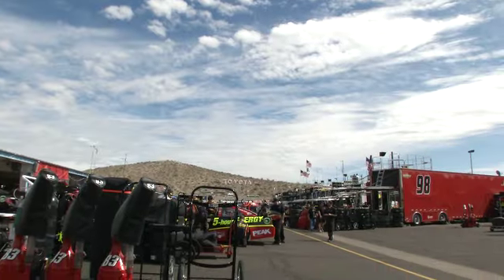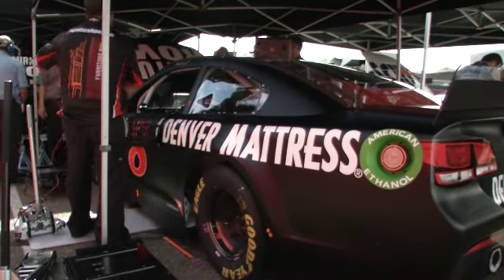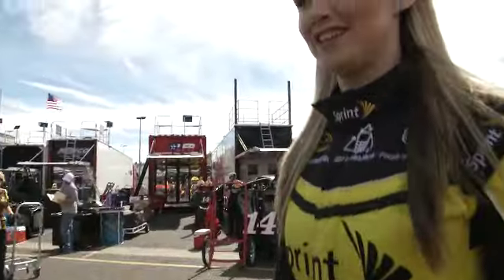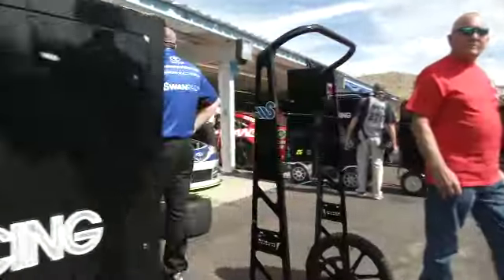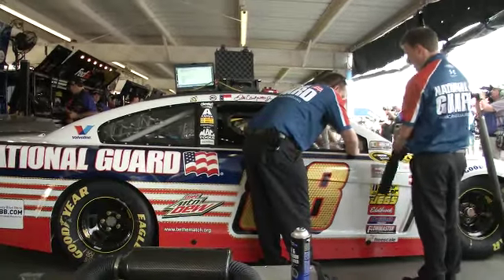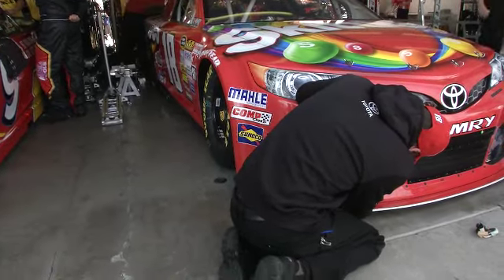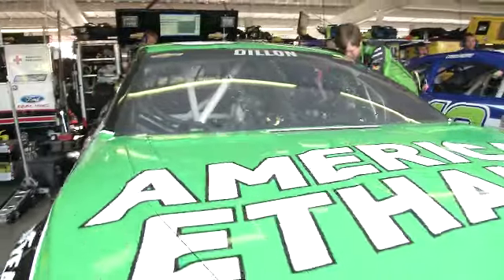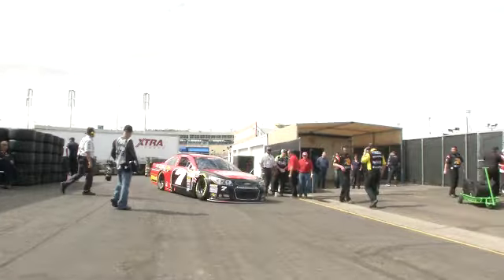NSCS GarageCam Replay | The Profit on CNBC 500 (2014)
GarageCam takes you behind the scenes at Phoenix into the Sprint Cup Series garage and gives you a close look at the cars with their new rules packages.